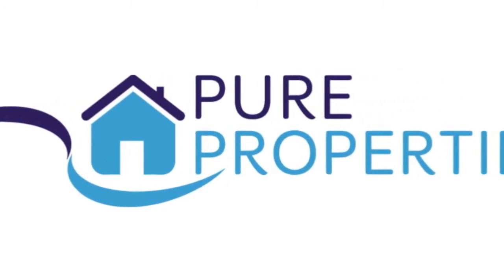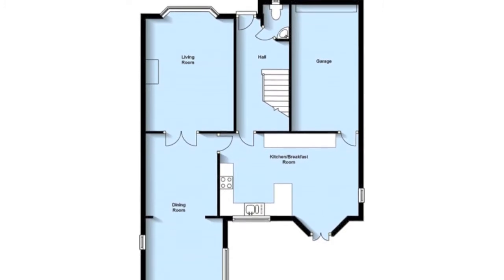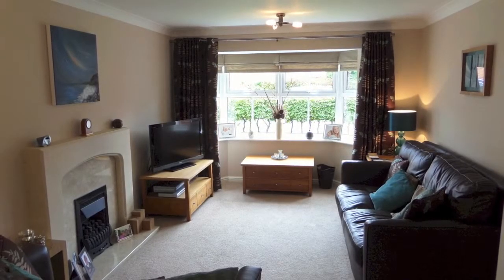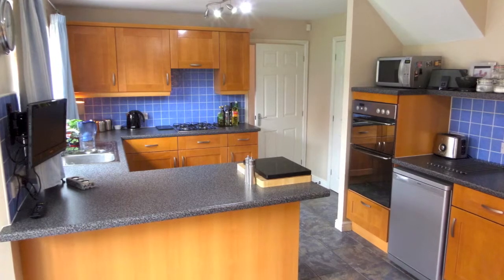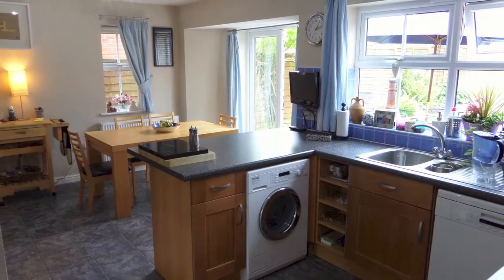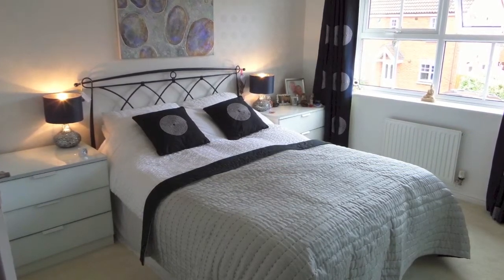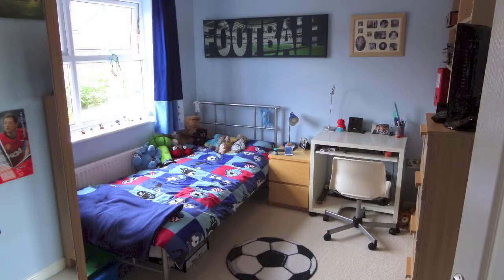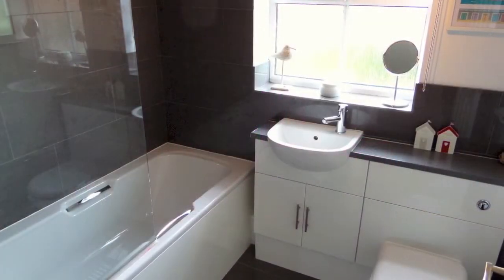For Sale! 5 Bed Family Home, Nailcote Grange, Coventry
Top Tip! Always select the HD option for THE best viewing experience!!!

Pure Properties are delighted to offer for sale this five bedroom property situated in Nailcote Grange, Coventry

Decorated to a good standard by the current owners; the entrance hall leads to the ground floor cloakroom .and then into the lounge fitted with a living flame gas fire.

The extended dining / sitting room is well presented with wooden flooring; enjoying views to both the rear and side.

The kitchen is fitted with a range of units and has space and plumbing for all the modern appliances. with double glazed french doors leading into the rear garden.

To the first floor is the master bedroom; complete with a range of fitted wardrobes and an extended en suite.

With fitted wardrobes to the second bedroom .bedrooms 3 and 4 have rear aspect views; .with the fifth bedroom enjoying views to the front

The family bathroom is fitted with a modern white suite

The well maintained and presented garden is mainly laid to lawn with a paved welsh slate patio area, decorative plants and shrubs. and a garden shed

With off road parking and integral garage; this an ideal family home.

Call Rich or Mat at Pure Properties on 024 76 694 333 now to arrange an early viewing!!!